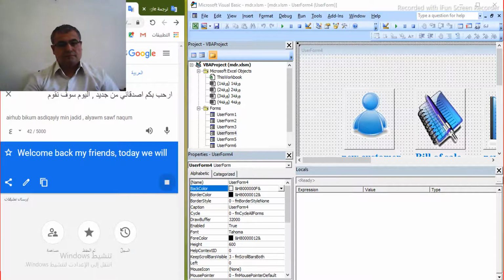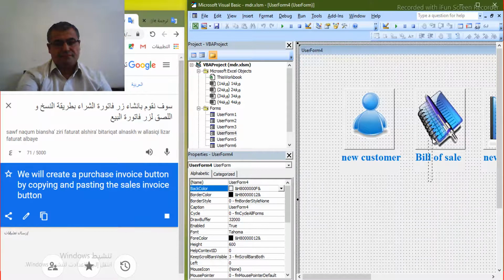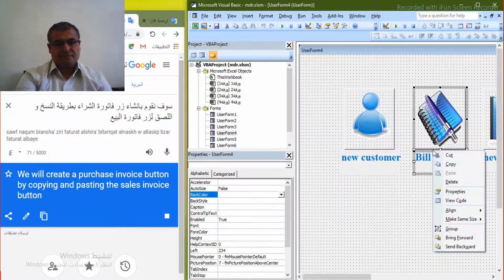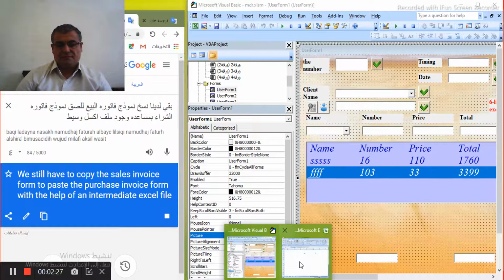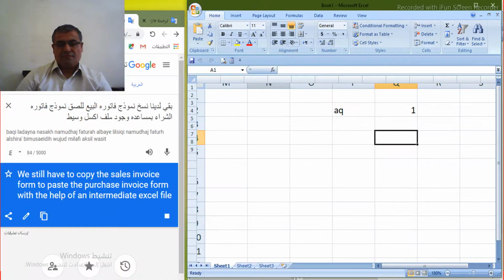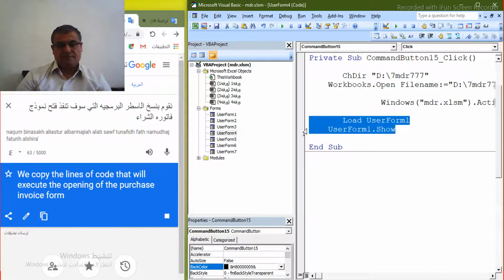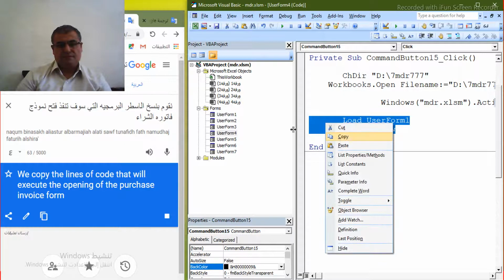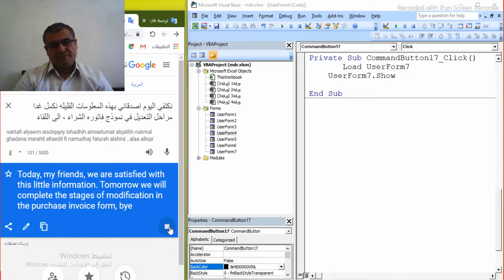954 انشاء نموذج فاتورة الشراء- Excel VBA MDR 954-Create a purchase invoice form-144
انشاء نموذج فاتورة الشراء و هي نسخة معدلة عن نموذج فاتورة البيع -Excel VBA MDR 954-Create a purchase invoice form, which is a modified version of the sales invoice form-144

953الاستفادة من الميزة البرمجية التي لا تنفيذ قسم من الاسطر البرمجية -Take advantage of a software feature that does not execute a section of code-143